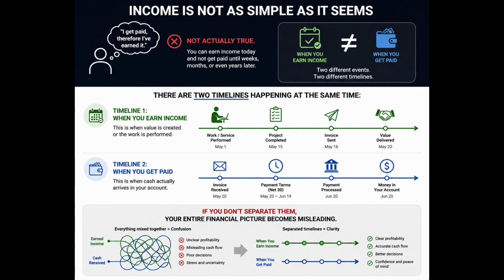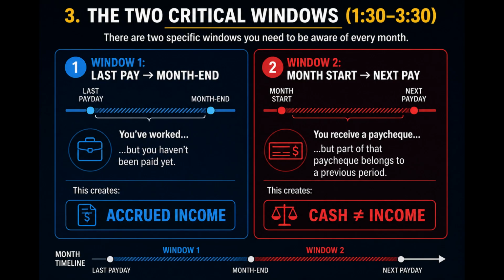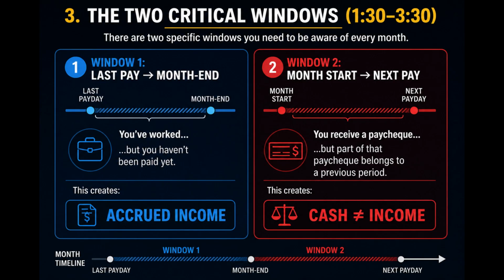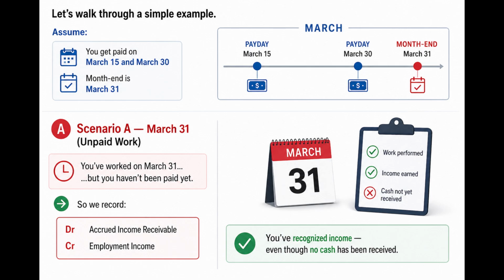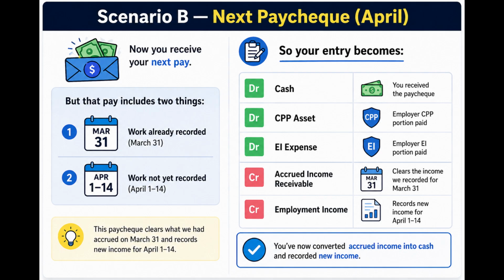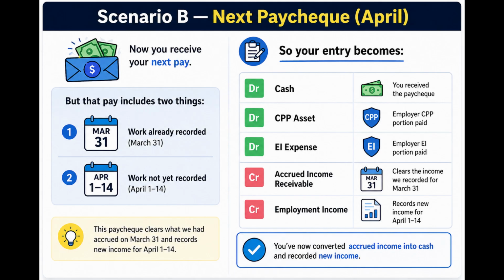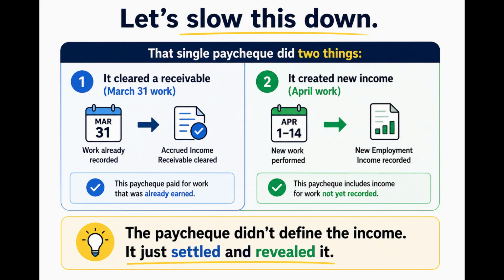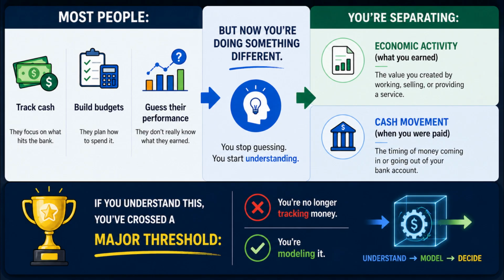Accrued Wages Explained | The Timing Problem Breaking Your Finances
Most people think income is simple:

“I get paid, therefore I’ve earned it.”

But that’s not how it actually works.

In this video, we break down one of the most important concepts in personal finance and accounting:

The difference between when income is earned and when it is paid

Using the system we’ve been building (COA → Journal → General Ledger → Financial Statements), we walk through:

• Accrued wages (earned but not yet paid)
• Paycheque timing
• Month-end cutoff
• Why your income doesn’t match your cash
• How to properly analyze payroll transactions

You’ll see how a single paycheque can:

• Clear previously recorded income
• Create new income
• Distort your financial picture if misunderstood

The system handles the mechanics.

But you have to handle the thinking.

If you’ve ever felt like your finances don’t reflect reality, this is why.